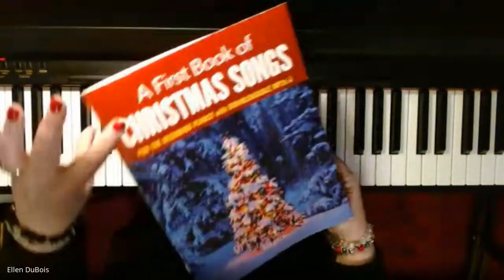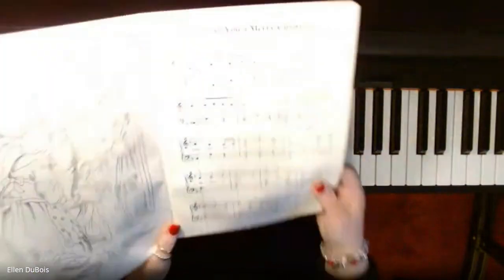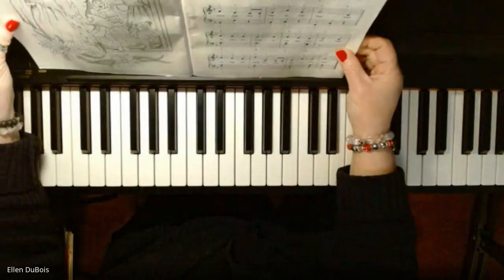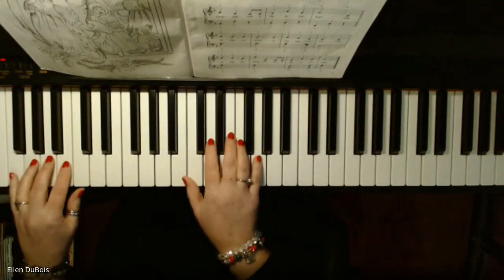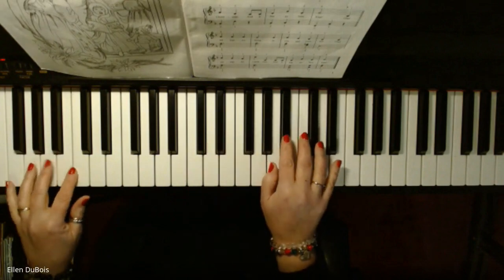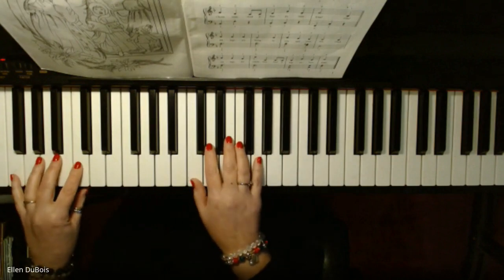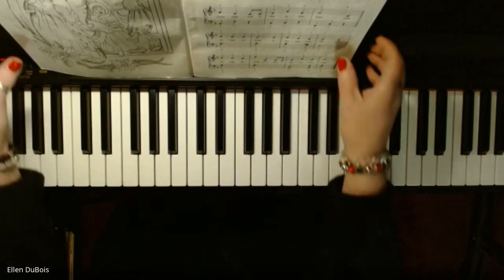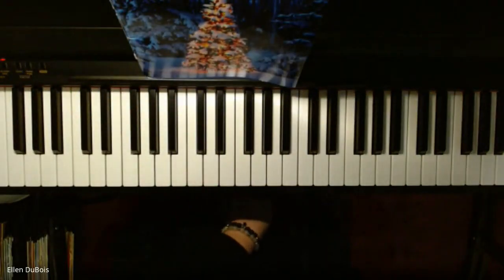We Wish You A Merry Christmas Beginner Piano